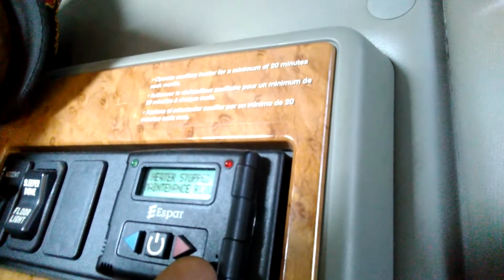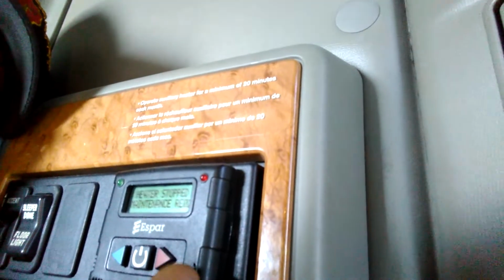Bunk Heater Tips For The International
Sharing What I Just Lernt.